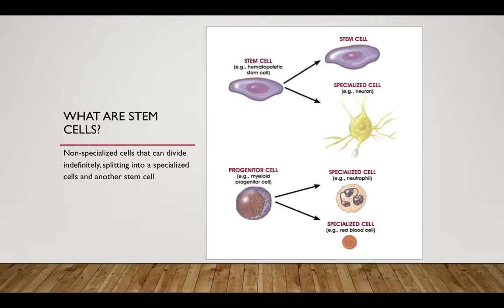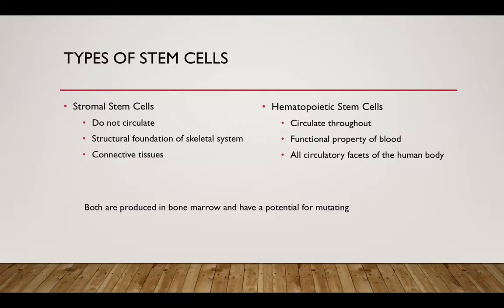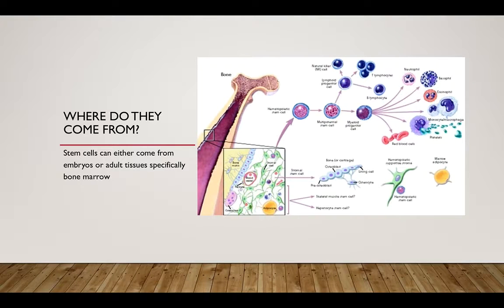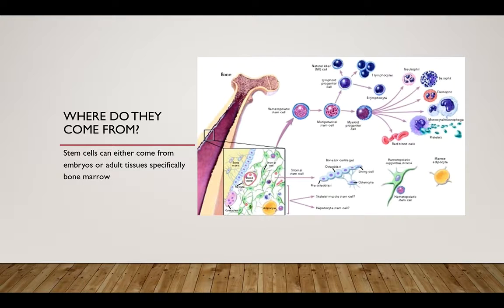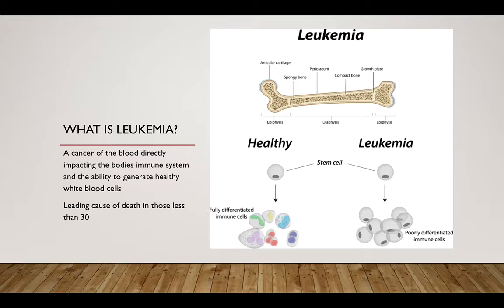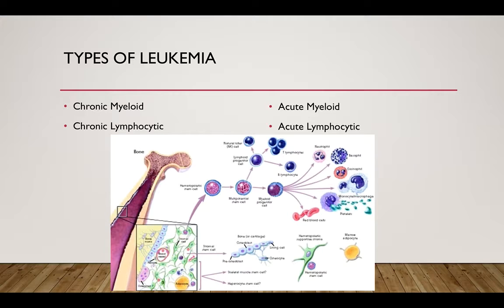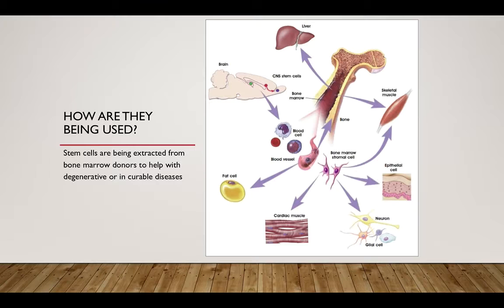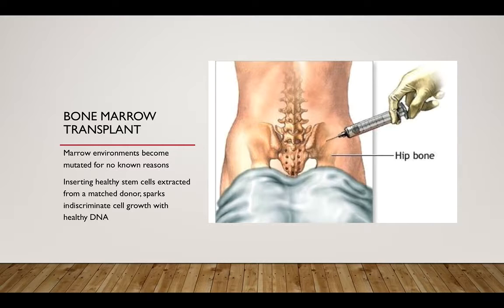Stem Cells Fighting Leukemia